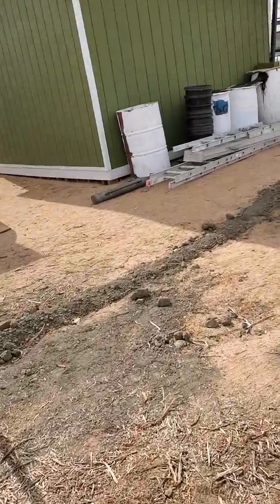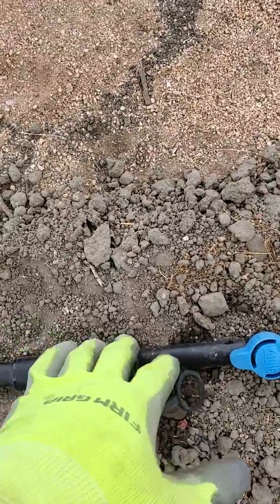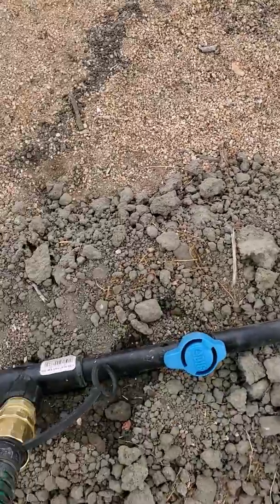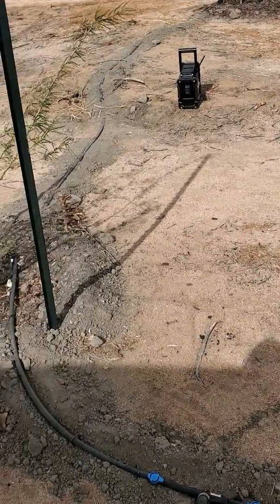On the permaculture farm #12 - checking up on irrigation on newly planted bananas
Here is the second part to my last video. Showing how i water this valve, and a few of the trees of this valves drip line. Got a few cherries, a fig, a few bananas, an olive, anpalo verde, and a mulberry. Checking up on their irrigation, and plant health.